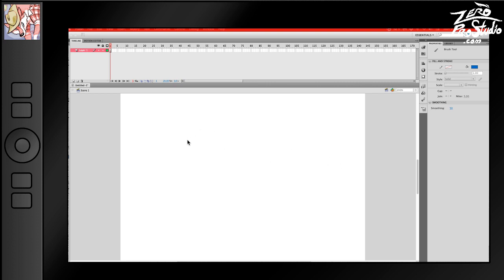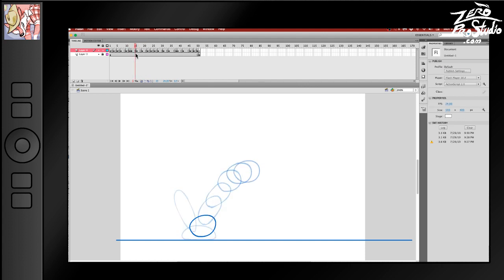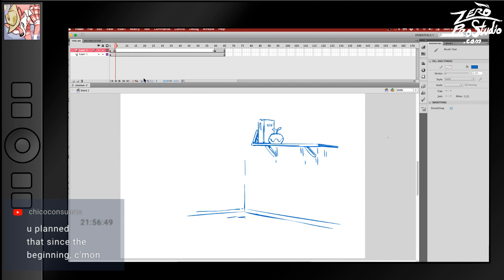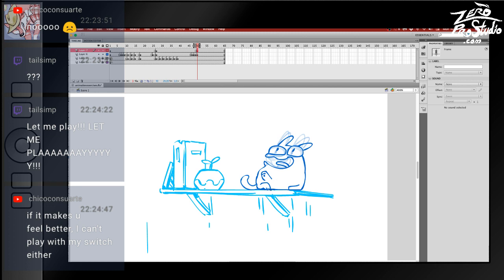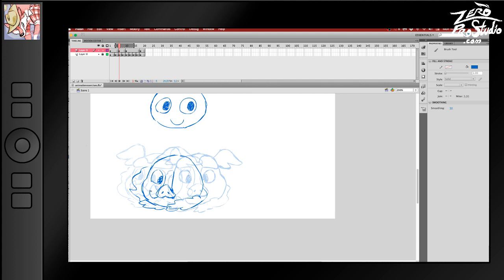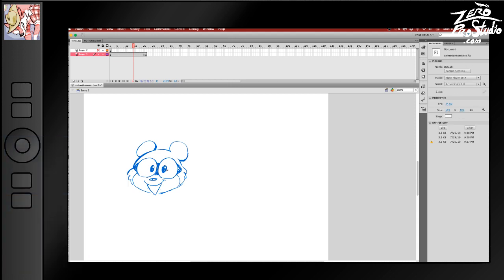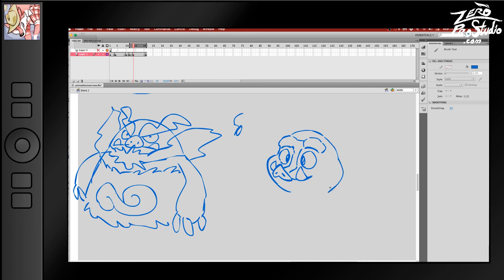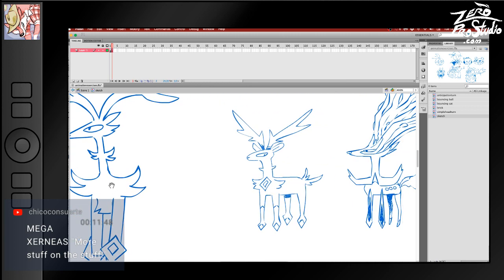Animation Excercises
Going back to basics, I havent even done any of these before!